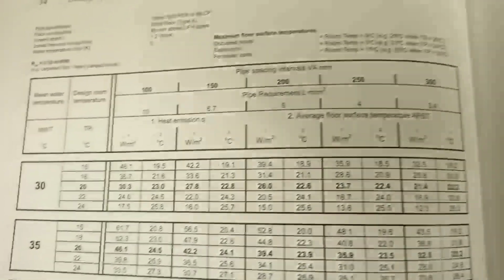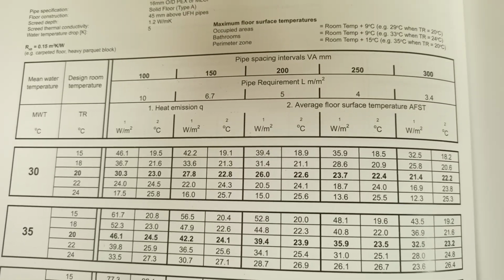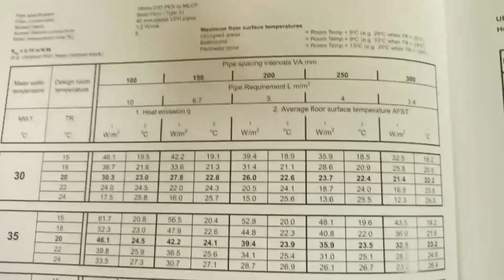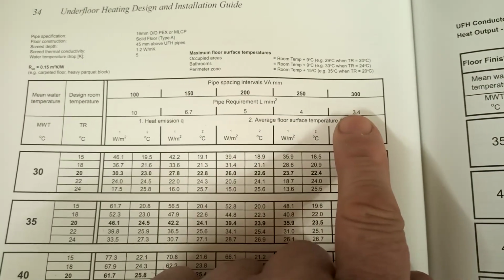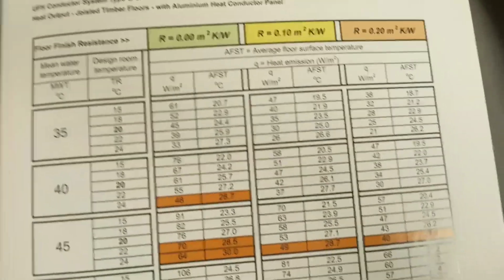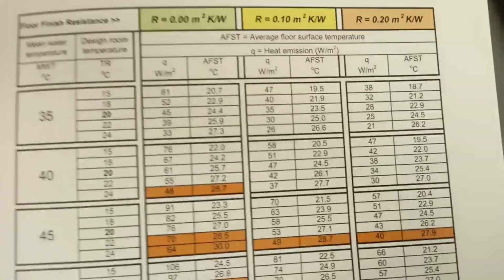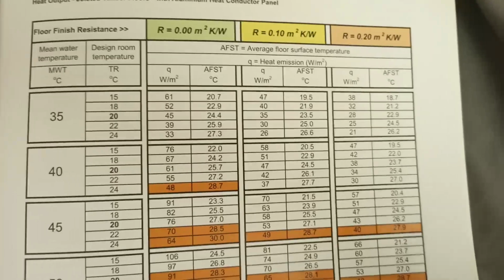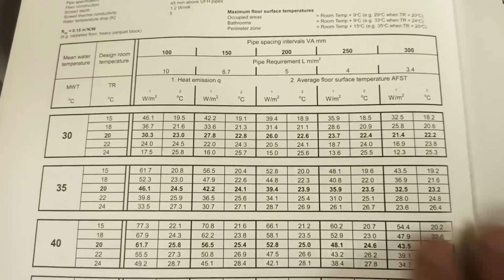ufh pipe spacing. Why we should reduce pipe spacing as much as possible.